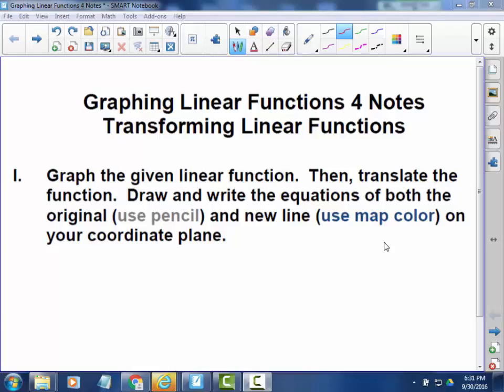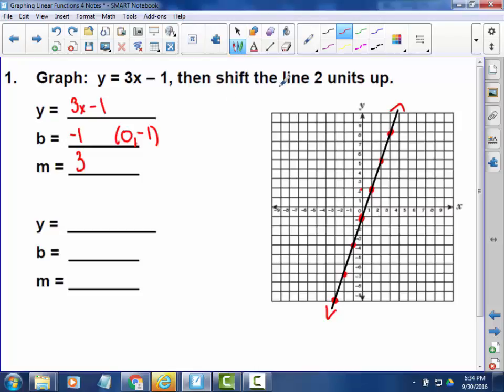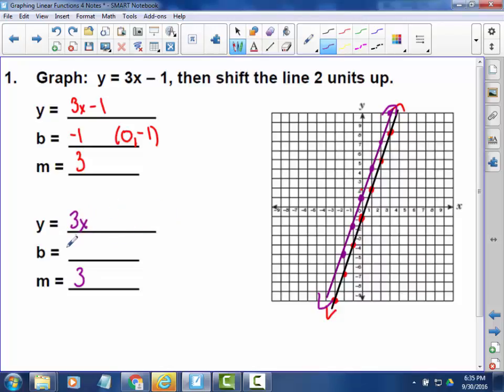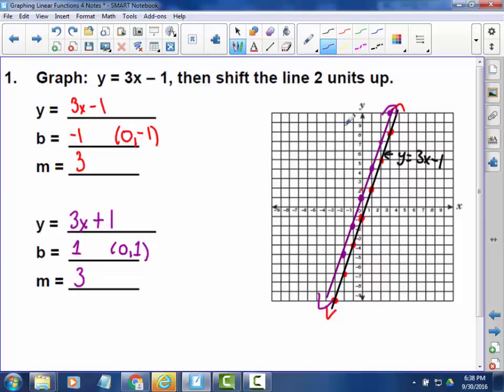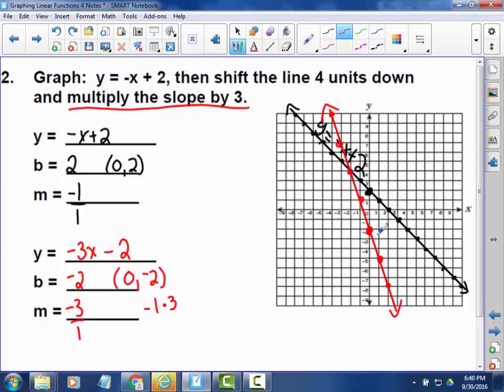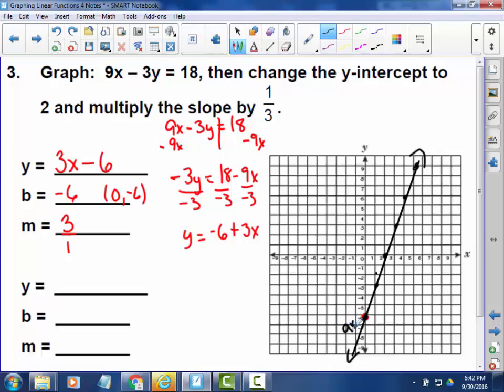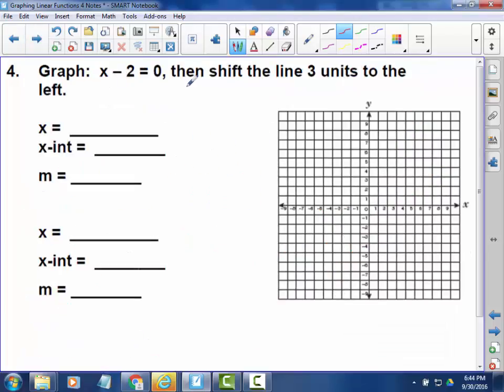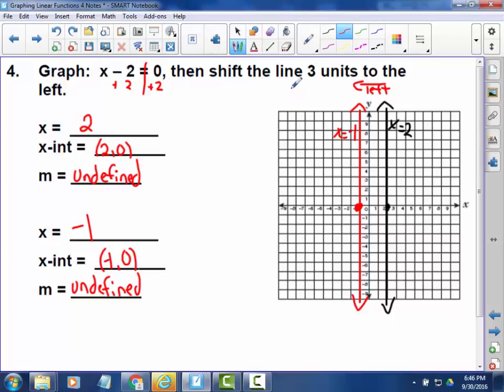Graphing Linear Functions 4